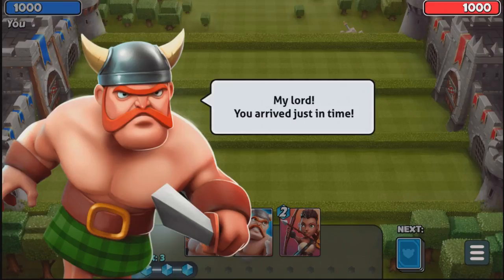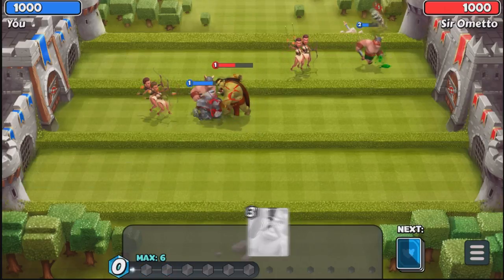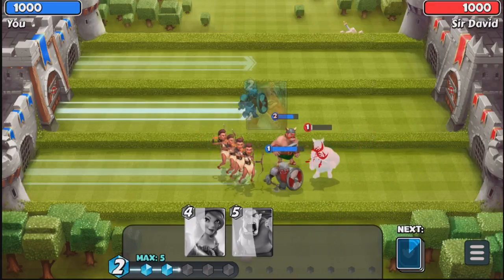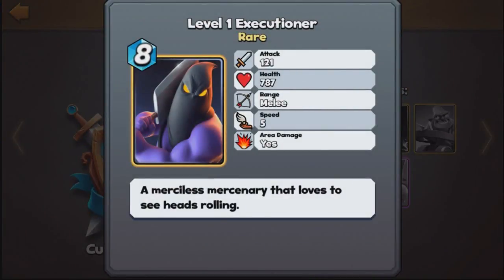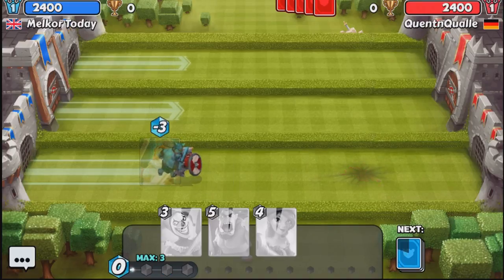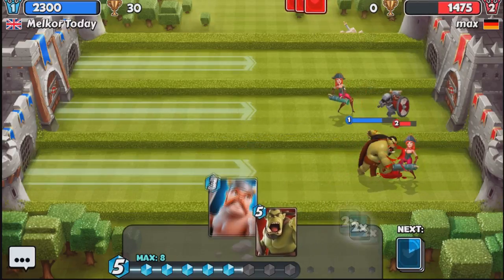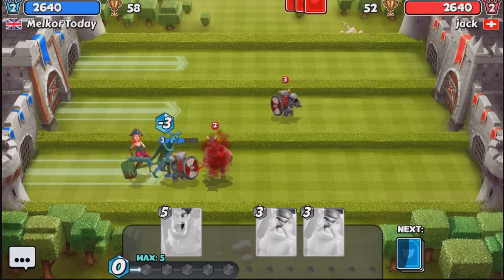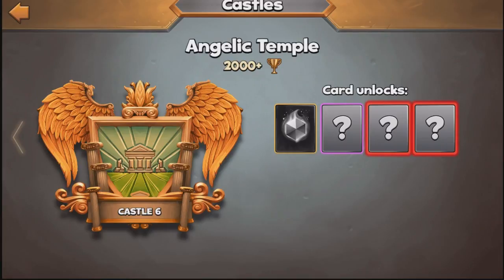Castle Crush | Castle Crush Review | Castle Crush Beginners Guide | GamingWithMelkor Review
Castle Crush! Castle Crush Beginners guide! Welcome to the amazing game Castle Crush. This beginners guide to castle crush will get you use to all the basics of playing Crush! Showing you the first 20 minutes of gameplay and how to win time and time again in Castle Crush with GamingWithMelkor!